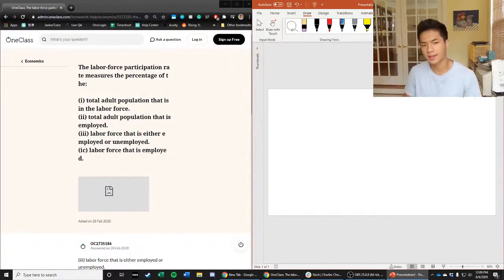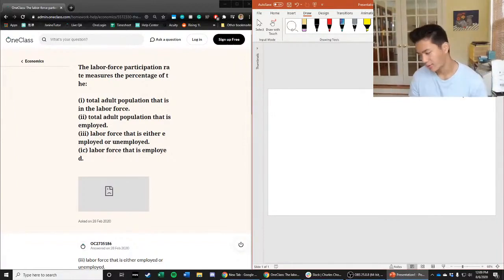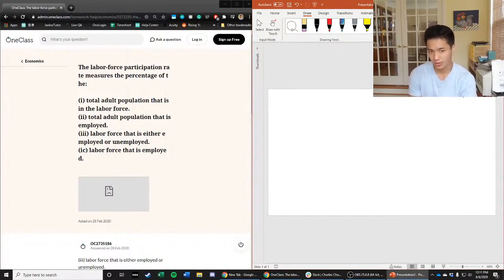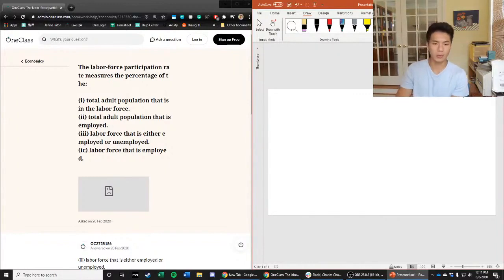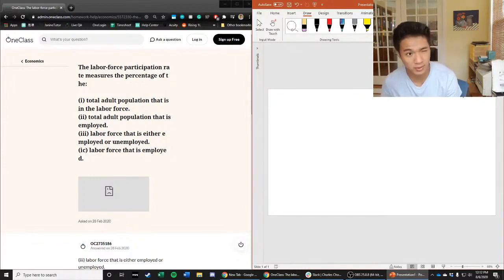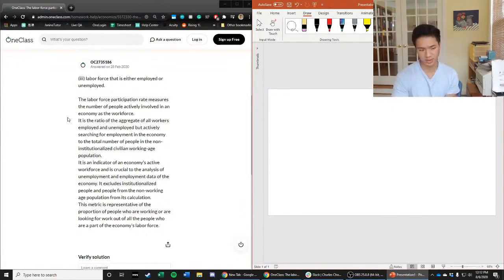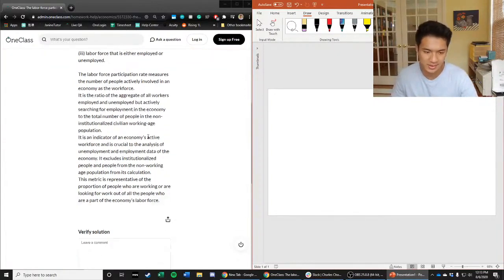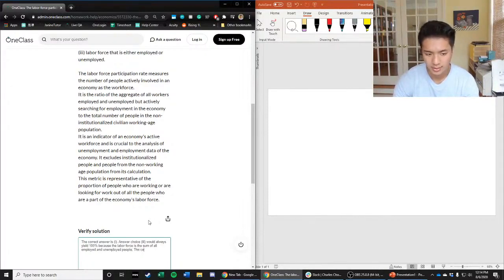The labor-force participation rate measures the per